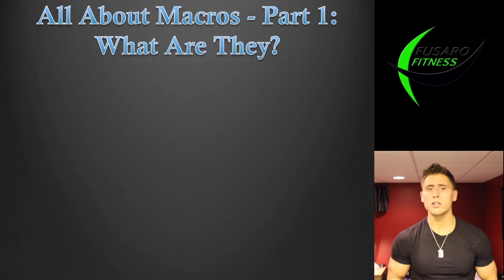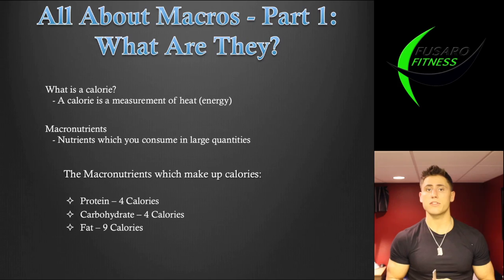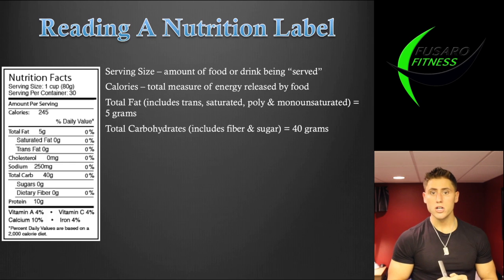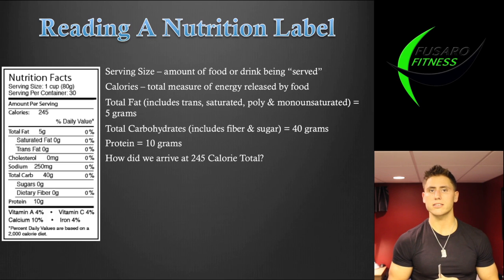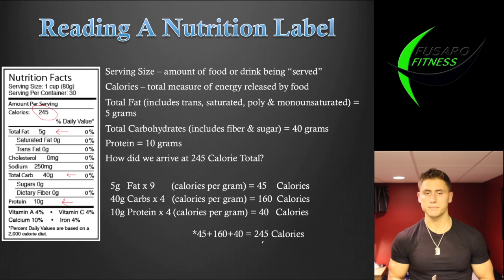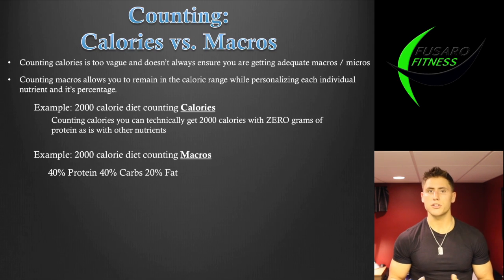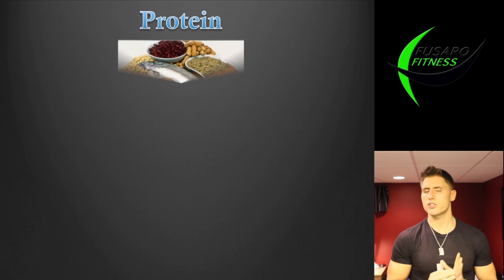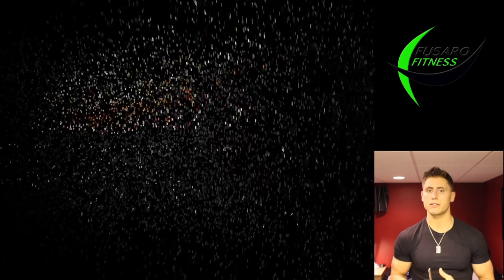What Are Macronutrients? (Macros Part 1)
Macros Part 1: What Are Macronutrients?

Please "LIKE" the video and "SHARE" the channel with others if it has helped you out. I truly appreciate that as it helps me as well!  Thank you for all the continued support!

This video is intended for beginners or those new to this lifestyle of learning about macronutrients and calories.  It is very basic information but will lead into a part two and three which will help break down an understanding of how to track your macros if you are looking to gain weight or lose weight. (Bulking / Cutting)

Macronutrients! - The nutrients that provide calories or energy.  They are needed for growth, metabolism, and other body functions.  Macro means "large" and these are the nutrients we need in large amount.

The three macronutrients are:
Protein Carbohydrates and Fats

***FIber is technically considered a macronutrient, but this is something we should focus on getting enough of each day, rather than meticulously tracking it.

*Note
Although macronutrients are extremely important, they are not the only thing we need in our diet.  Micro and Phytonutrients are extremely important as well, but that will be for other videos!